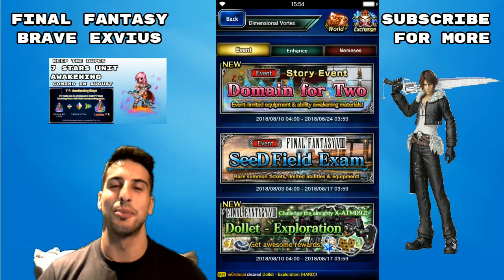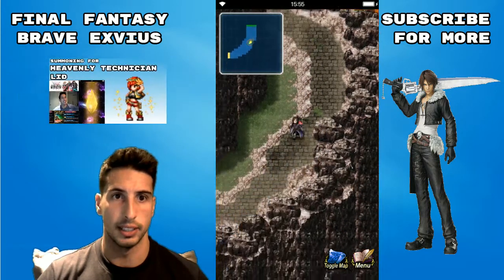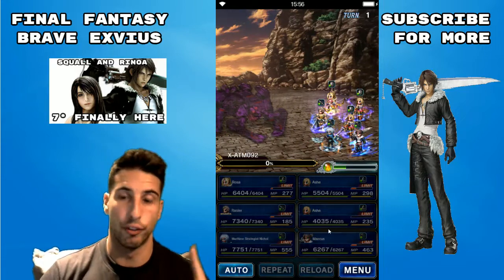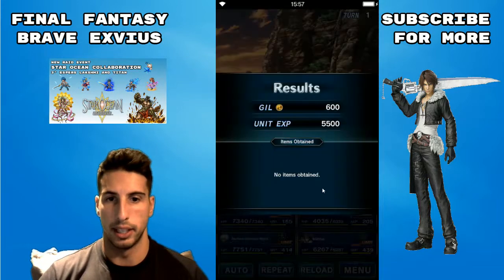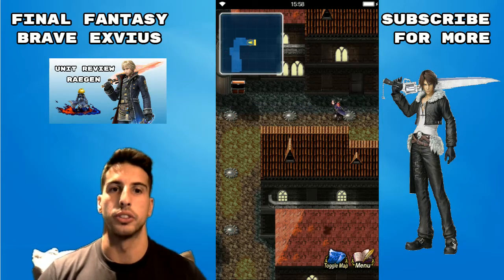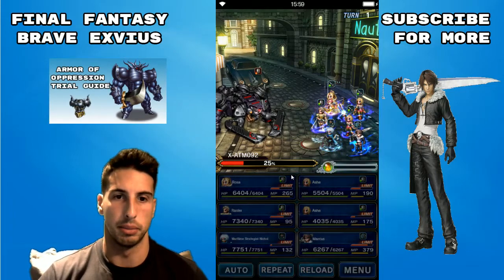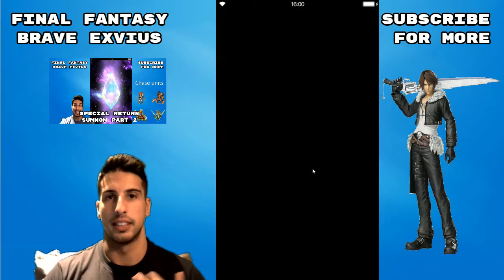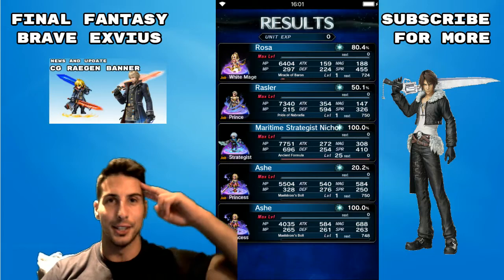FFBE - Final Fantasy Brave Exvius - Dollet Exploration All Missions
Hey guy's today we are taking on the X-ATM092 wich is the boss in the Dollet Exploration from final fantasy 8. In this fight i am using double Ashe for chaining with a friend Squall to do all the extra damage.